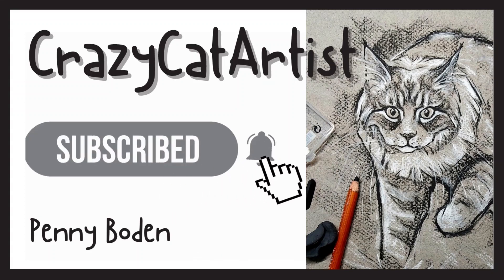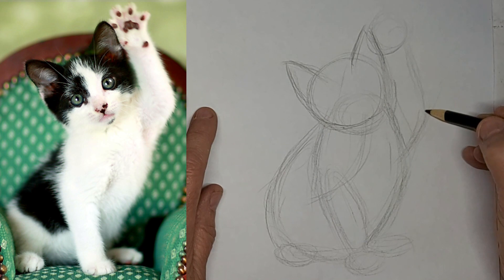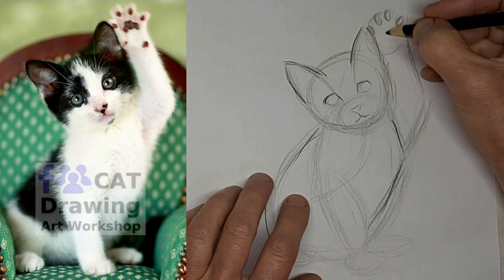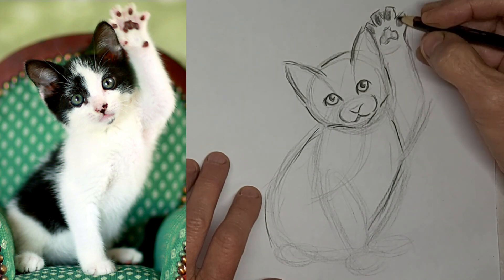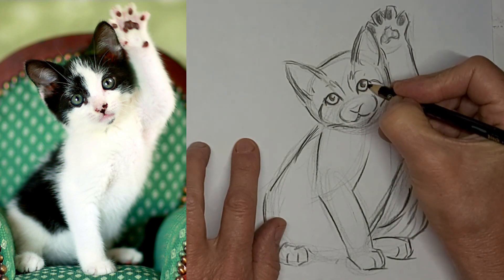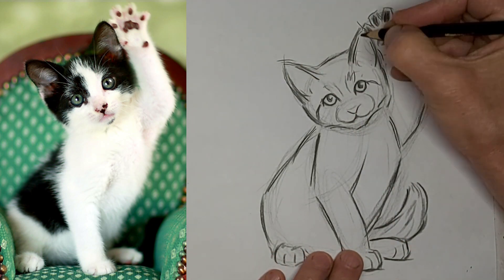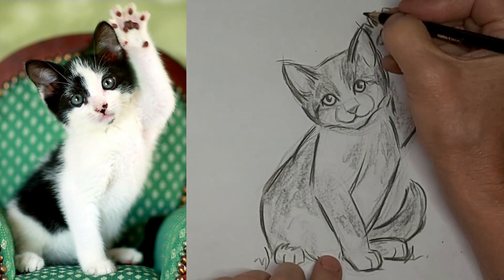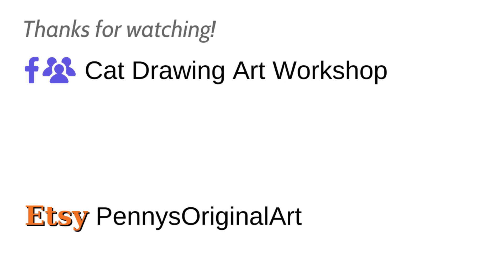How to Draw Playful Kitten Sitting Waving Paw with Toe Beans, cute adorable face full body side view